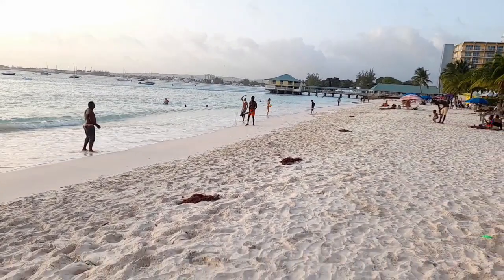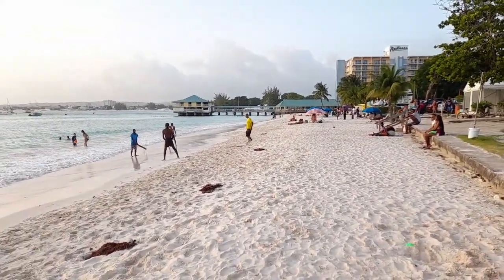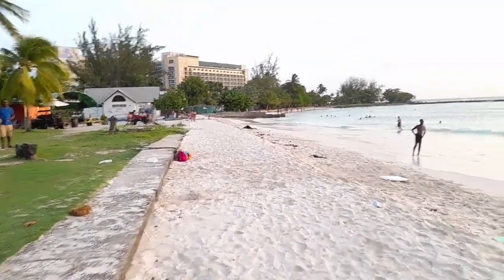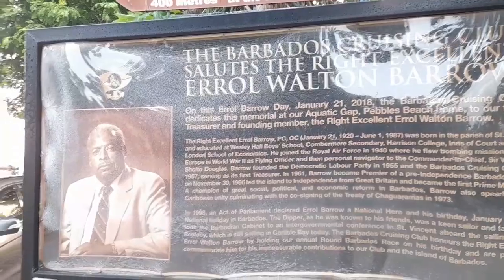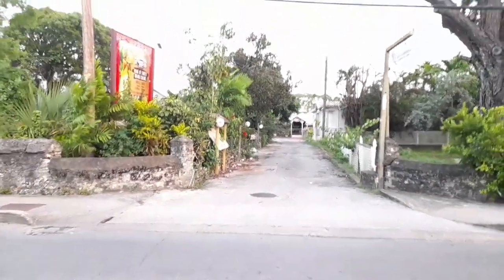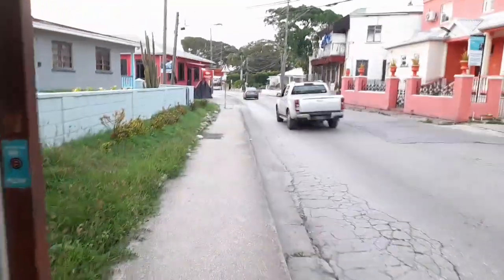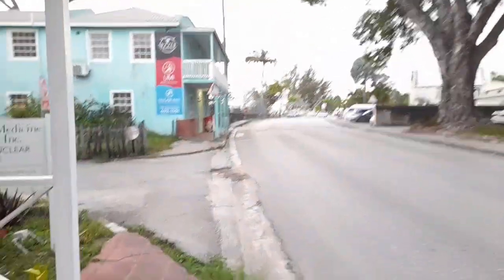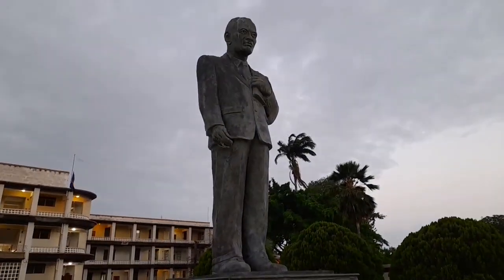Carlisle Bay (land & sea) Walk In Barbados🏖🇧🇧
This is a walk along Carlisle Bay in Barbados